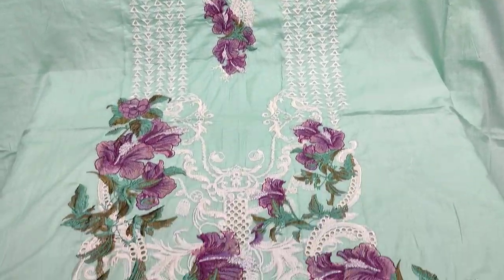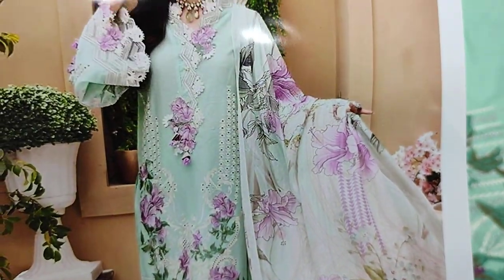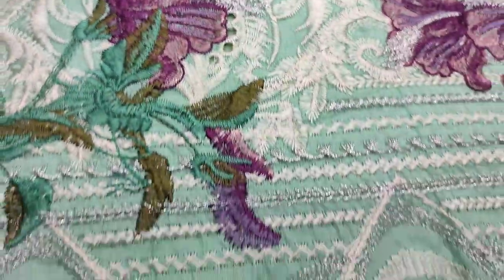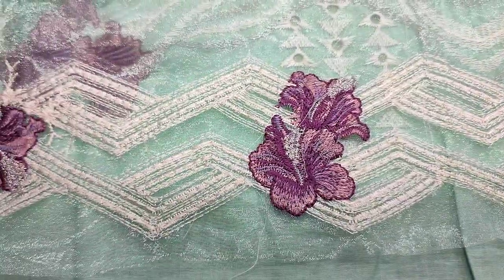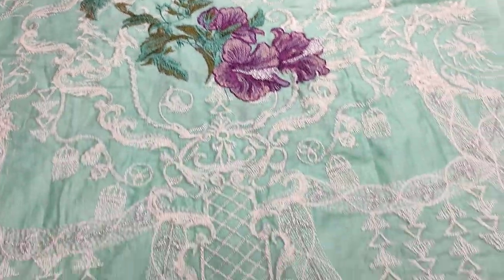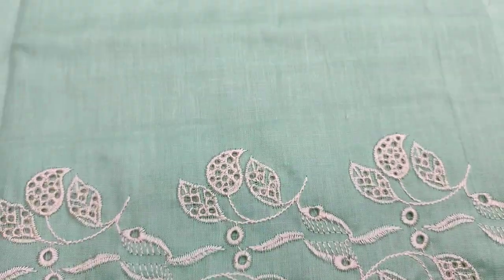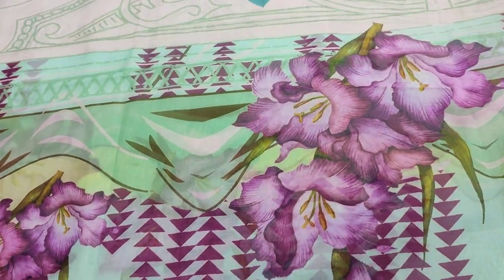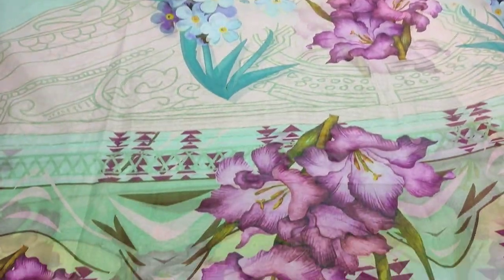Beautiful Chikankari Dress RP 4500 Design efh 03 Ladies Fashion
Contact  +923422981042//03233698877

Mbroidred
Ladies Fashion
Ladies party wear
Ladies frock
Ladies coat style frock
Indian clothing